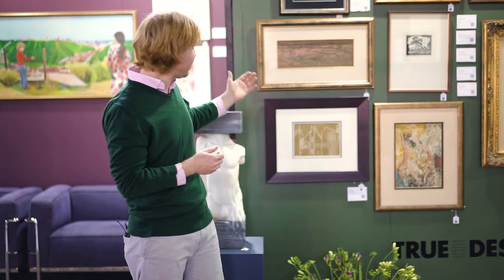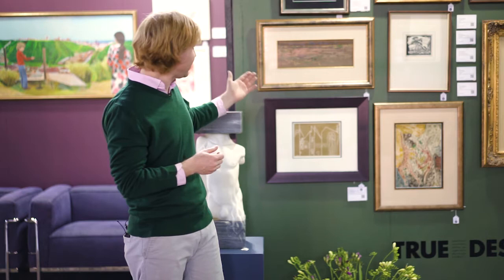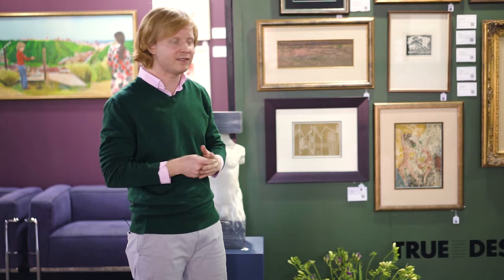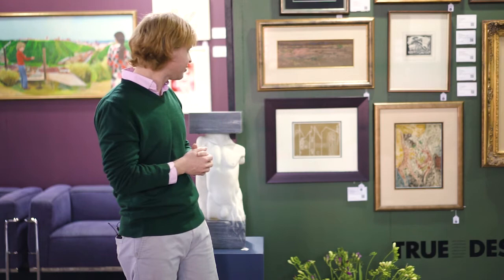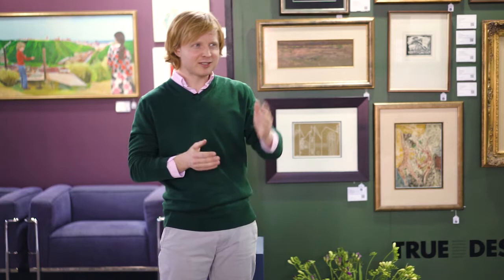Strauss & Co at the 2017 Turbine Art Fair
Art Specialist Alastair Meredith introduces the Strauss & Co stand (DK1) and the Pierneef: A Collector's Passion exhibition at the 2017 Turbine Art Fair.